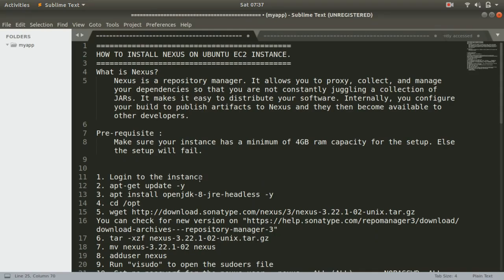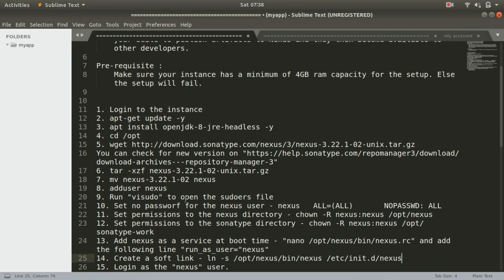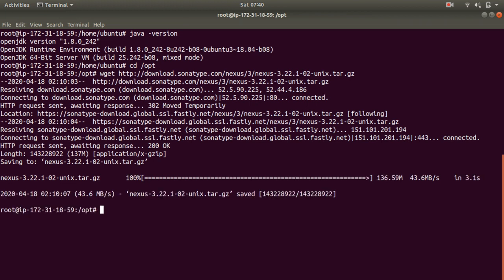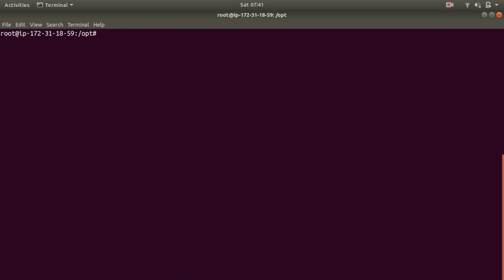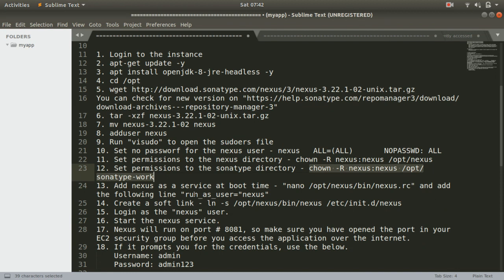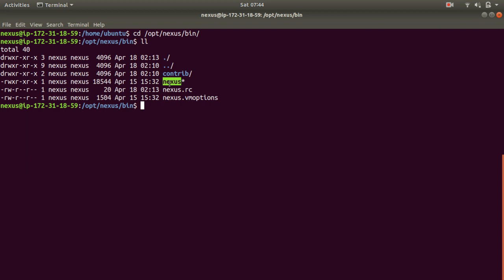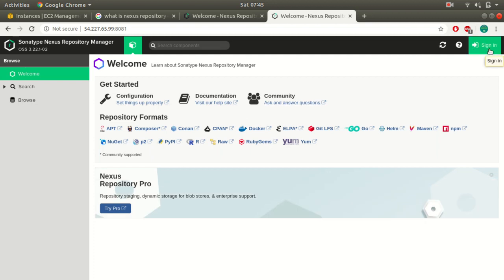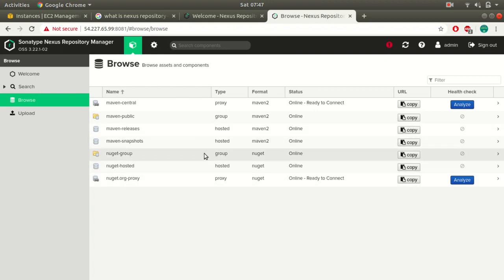NEXUS | EC2 | How to install Nexus On Ubuntu EC2 Instance.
In this session, we will look at installing nexus on ubuntu ec2 instance. You can download the files from below location.

Happy learning!